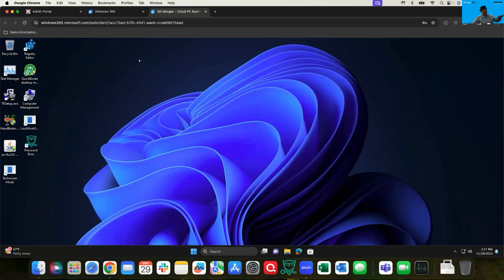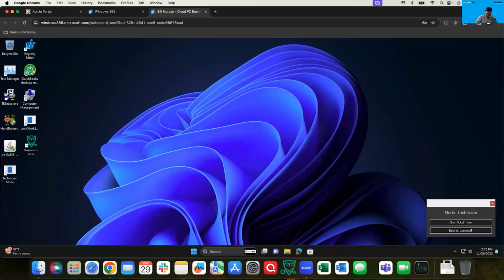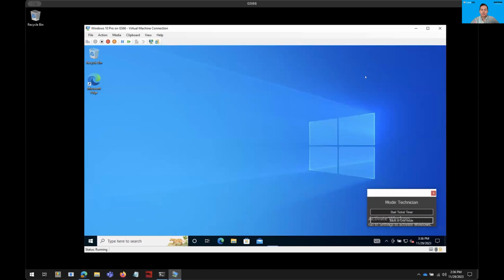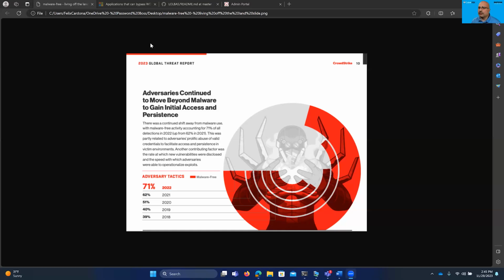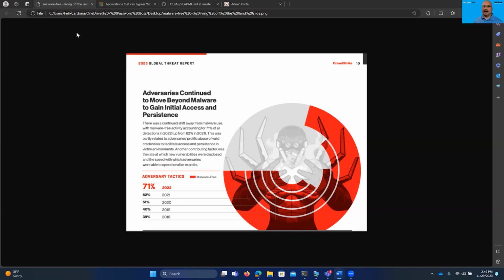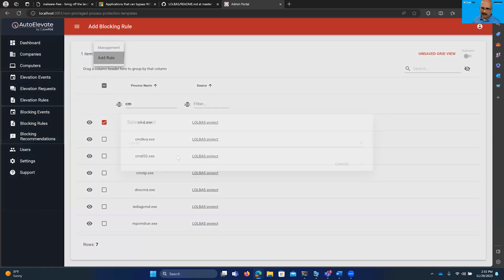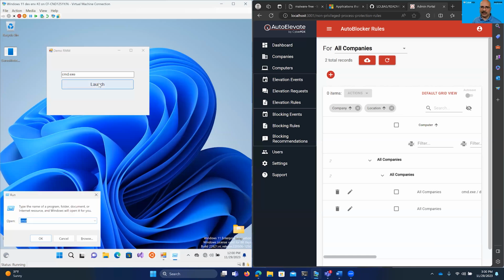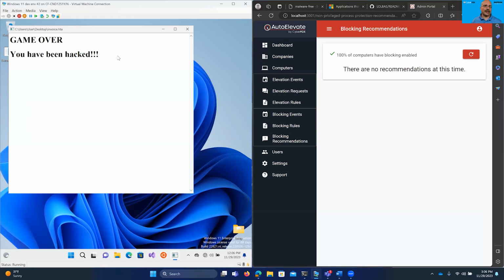AutoBlocker Webinar - November 2023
Bill Morgan, Director of Technical Sales Enablement, Dave Sibiski, Co-Founder of AutoElevate, and Felix Cardona, Senior Software Engineer & Developer discuss and demo about the innovative new features in CyberFOX's privileged access management solution.